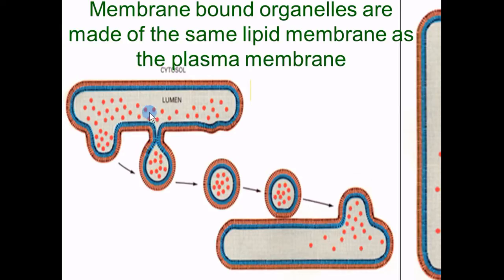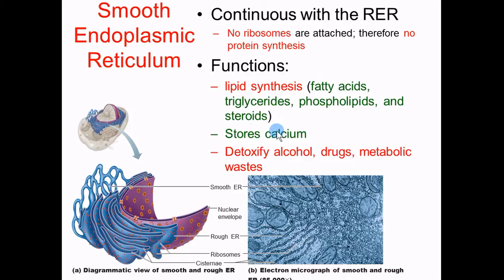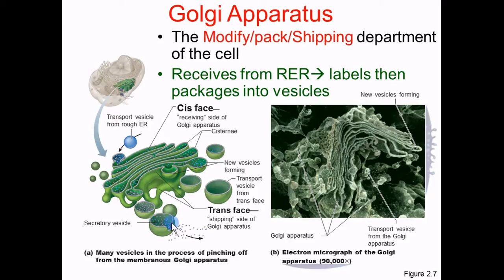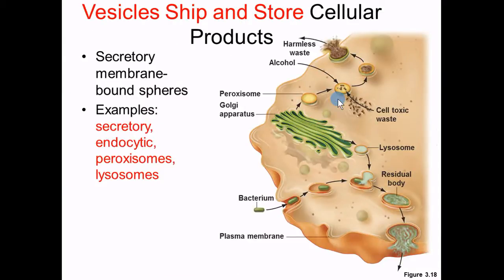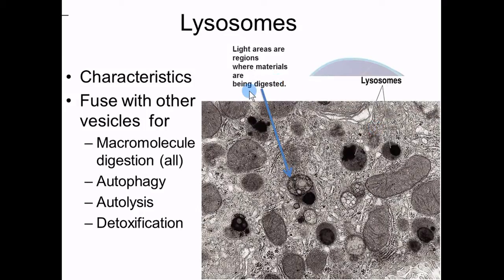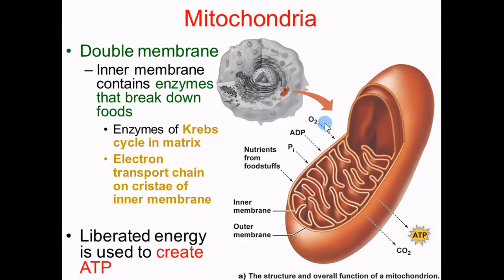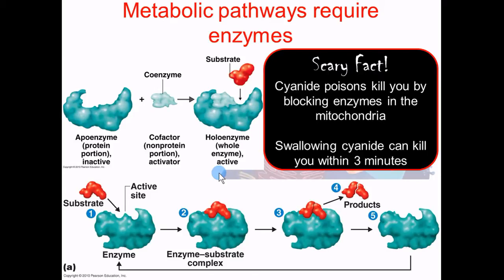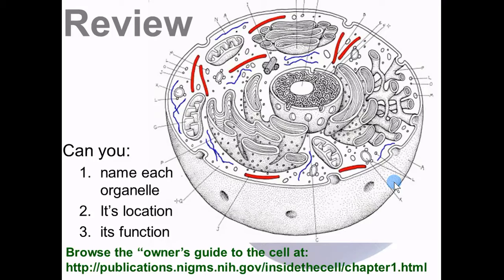Cytoplasm membranous organelles